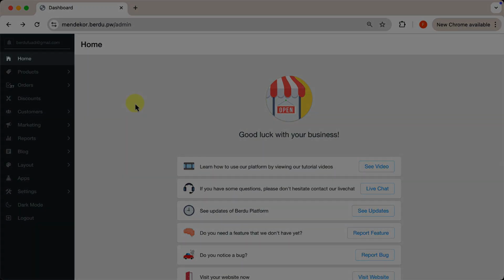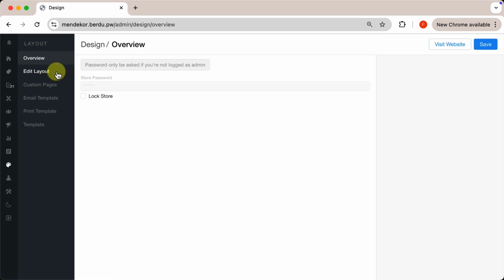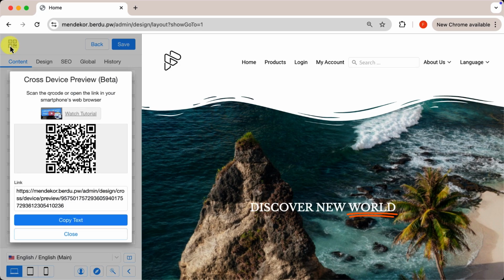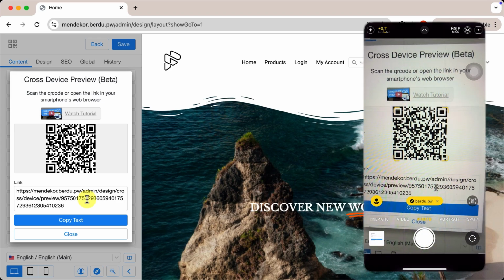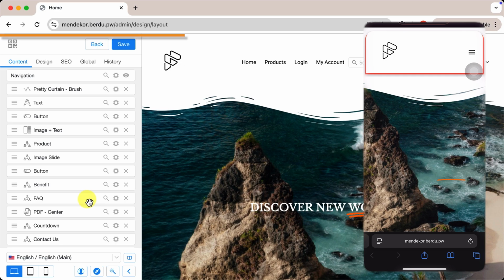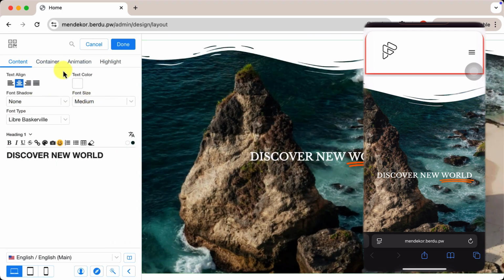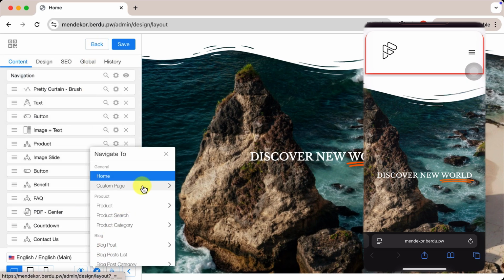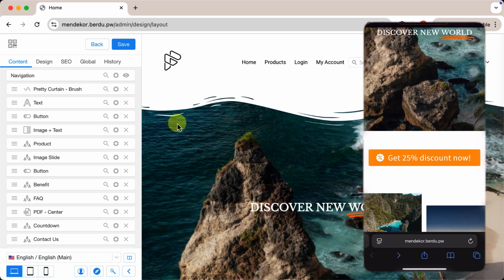Real-Time Preview Your Website Layout Edits on a Smartphone (Live Cross Device Preview)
This video demonstrates how to utilize cross-device preview, allowing you to view the website you're editing on your computer in real-time from other devices like smartphones, tablets, iPads, etc.